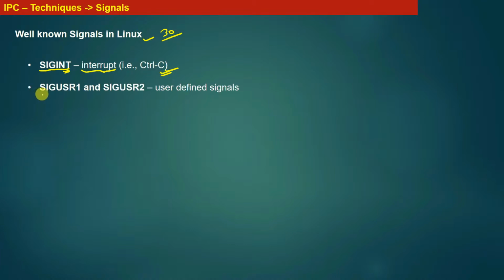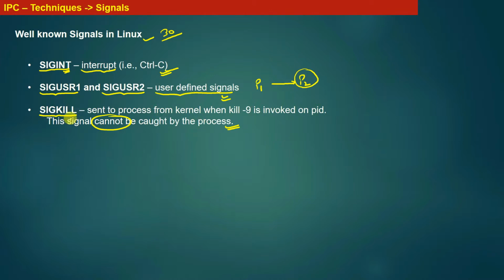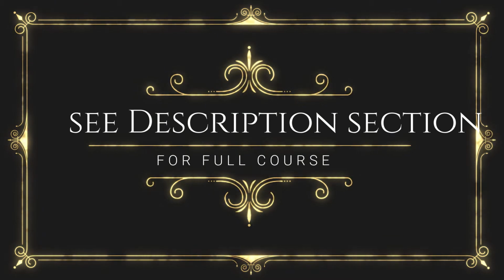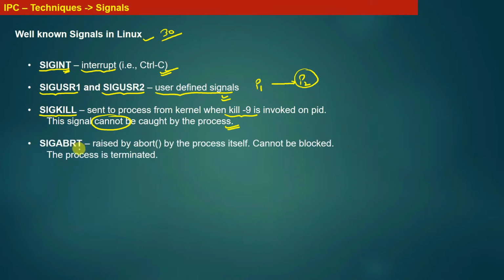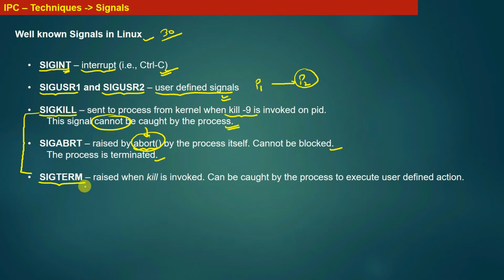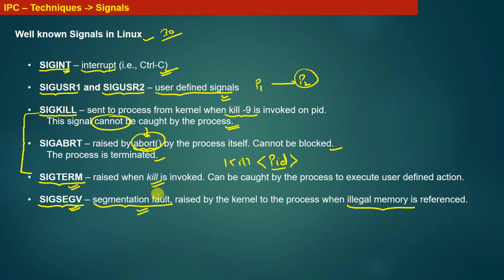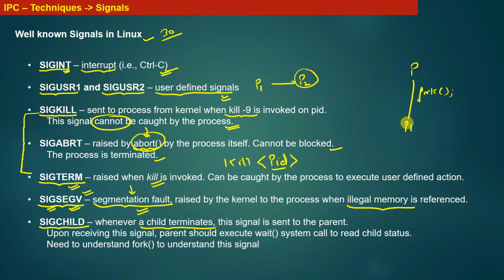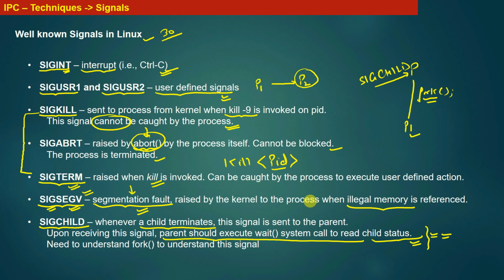Linux Well known signals